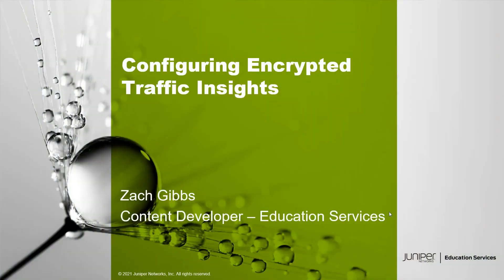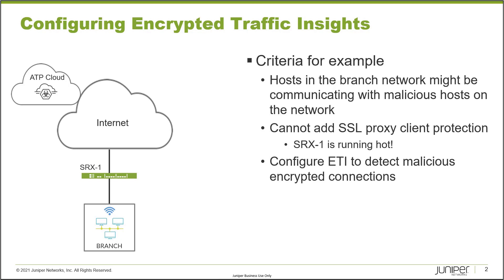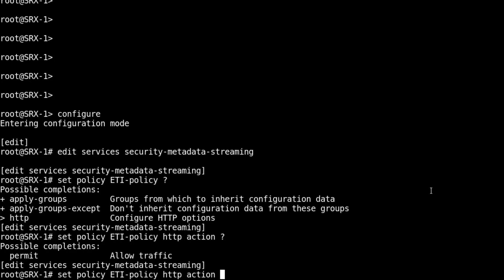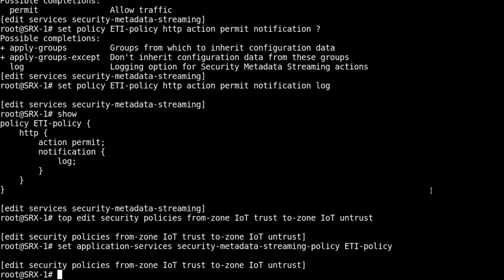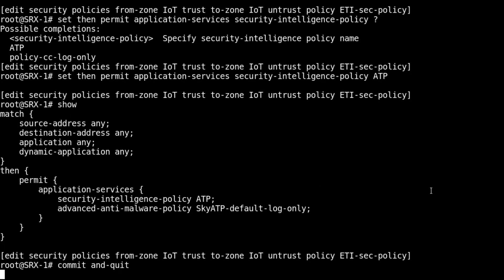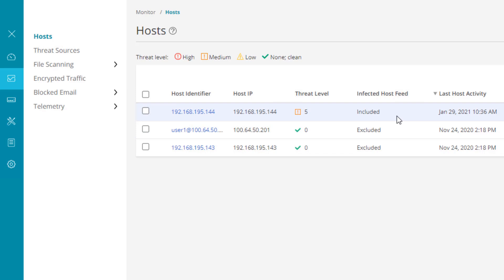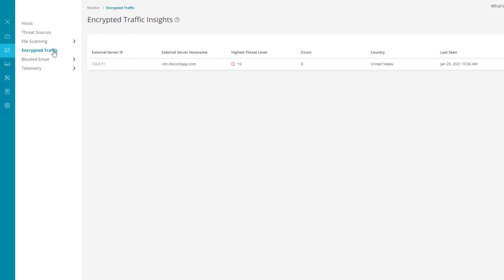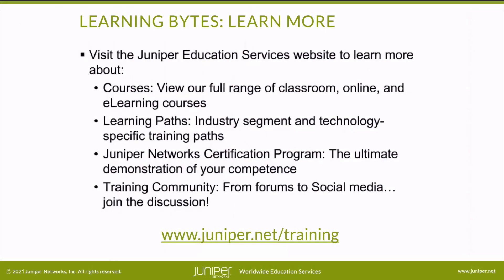Configuring Encrypted Traffic Insights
The Configuring Encrypted Traffic Insights Learning Byte covers how to configure Encrypted Traffic Insights using the Junos CLI. This Learning Byte is most appropriate for users who are new to working with Encrypted Traffic Insights.

• Relevant to OS Releases: Junos 20.4R1 or later